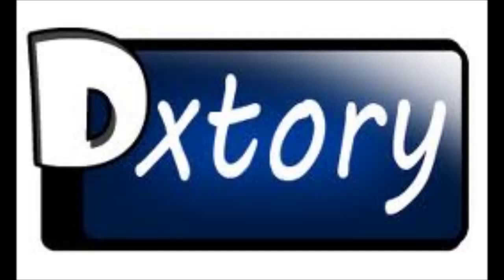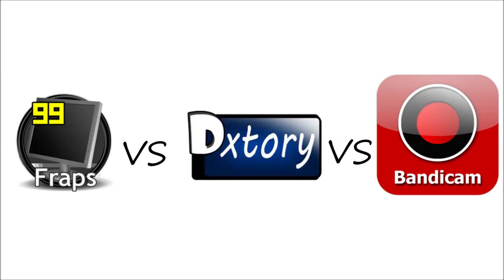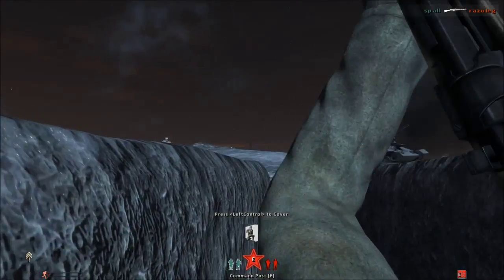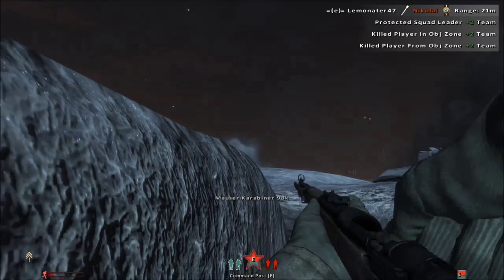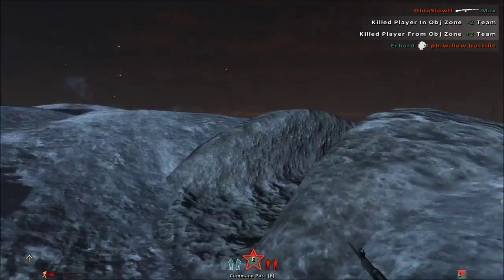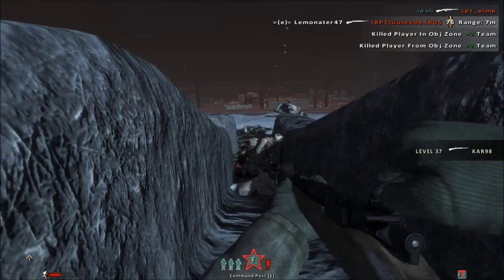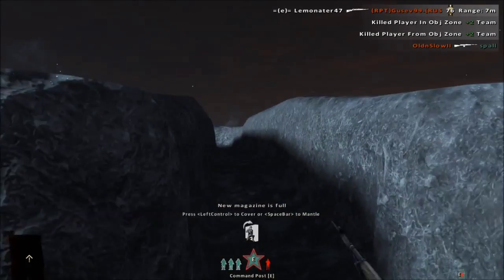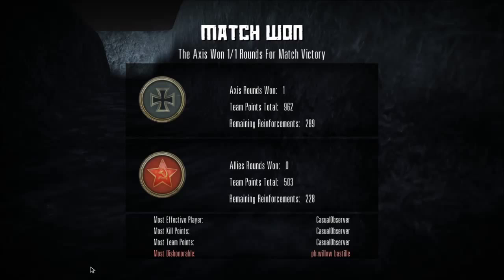Fraps VS Dxtory VS Bandicam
Which screen recorder is best for you. This video explains each piece of software and compares them.

The reason why putting side by side footage together is a stupid idea is because the way YouTube processes the footage. Also it largely depends on what settings you use. That's why I didn't do it.

My specs for reference.
i5 3570k
AMD HD 5670
8GB 1600MHz RAM
7200RPM HDD of unknown age and manufacturer.

Games:
Chivalry medieval warfare.
Red orchestra 2.